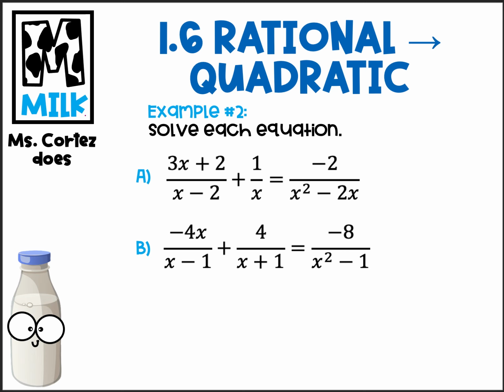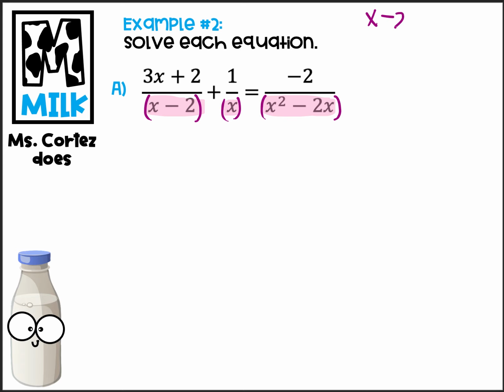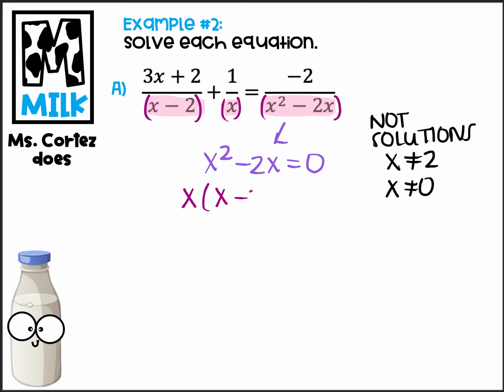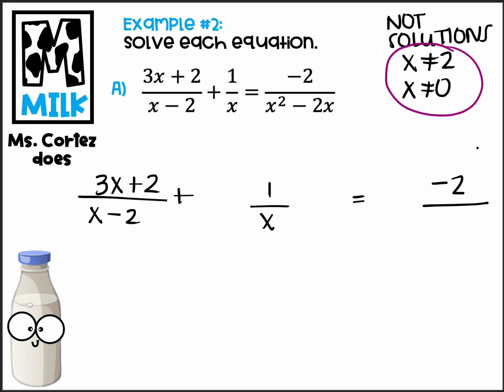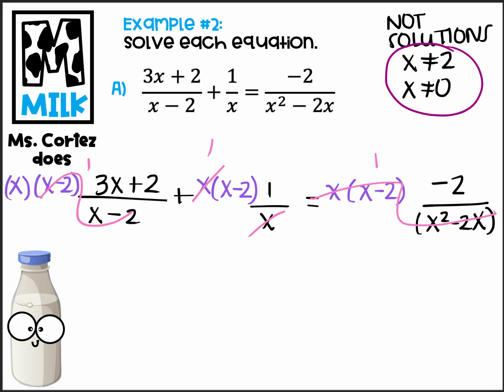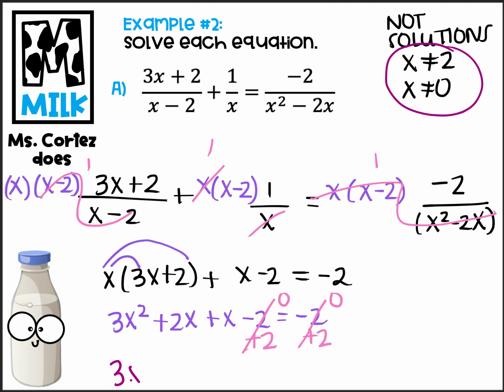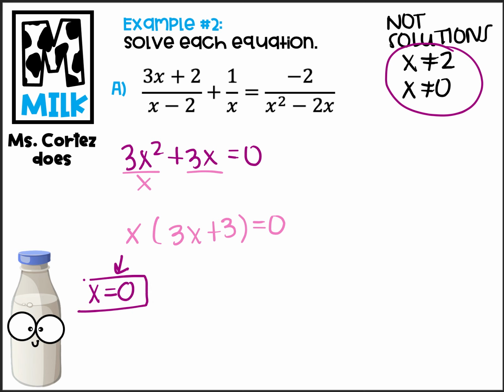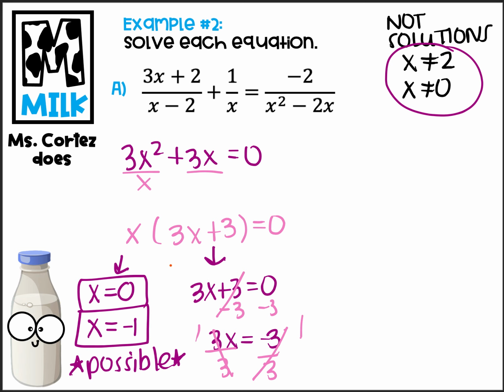Rational to Quadratic - Part 1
Rational to Quadratic Equations [Part 1]

Chapter 1.6: Other types of equations

Book: Essentials of College Algebra
Publisher: Pearson
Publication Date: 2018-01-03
Edition: 12th